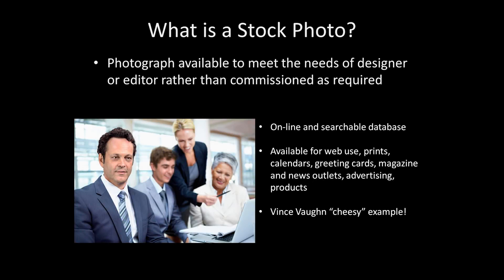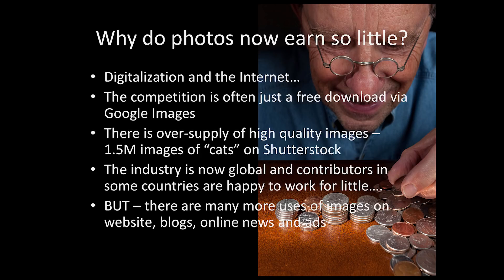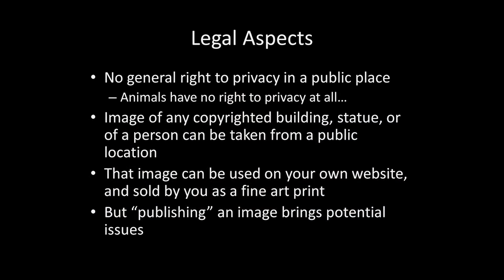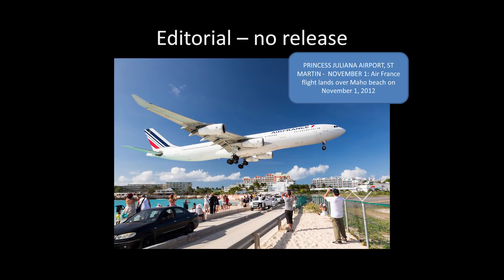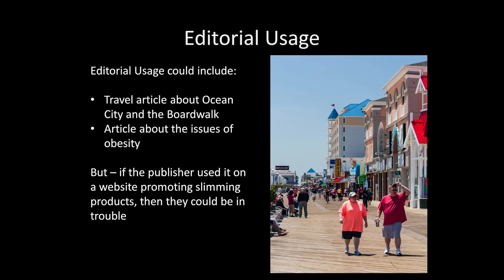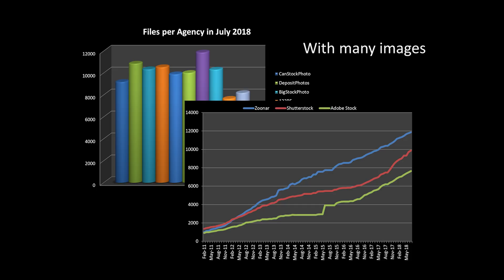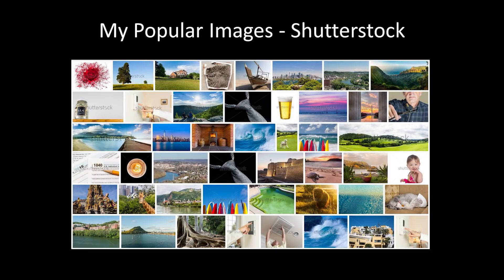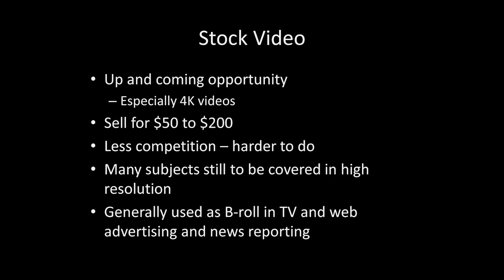Stock Photography Master Class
This video was created from a presentation given to the Winchester Camera Club and gives a broad overview of the stock photography business with specific examples of how much you can earn, which types of images sell the most, my best selling images on various microstock agencies and much more!

You can find more details about my approach to stock photography